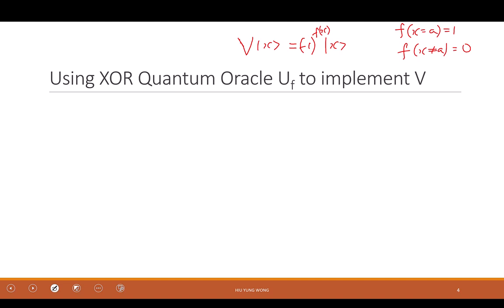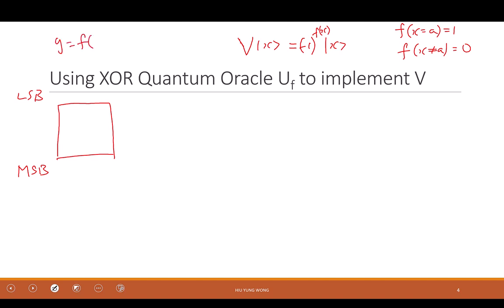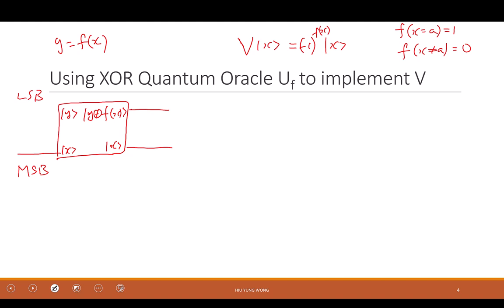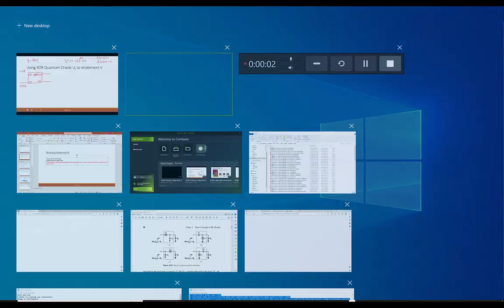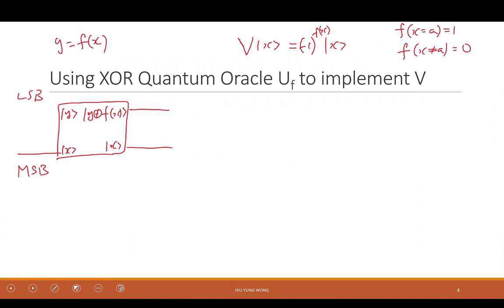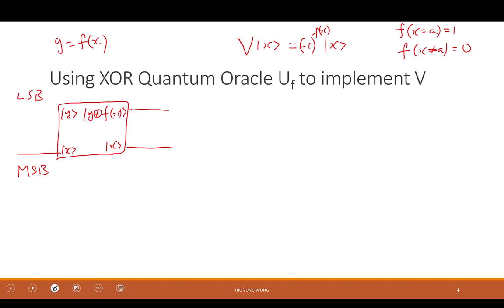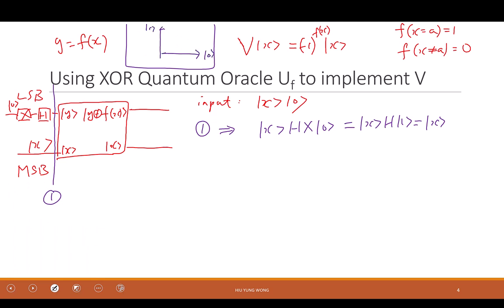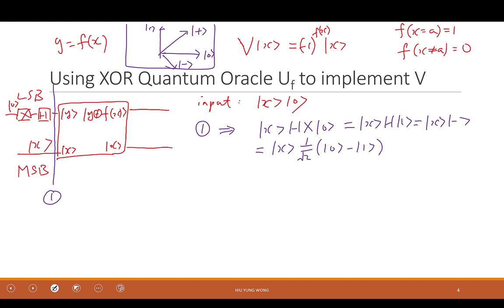Lecture 19-2, Ch24-2 Using XOR Oracle in Grover's Algorithm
Implementing Grover's Algorithm using XOR Quantum Oracle